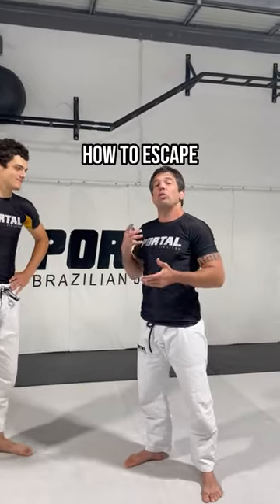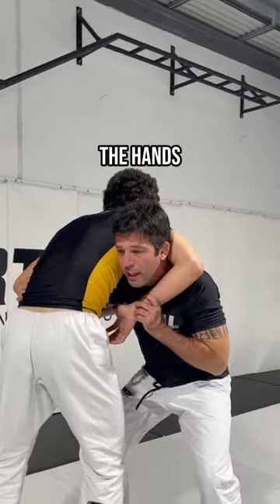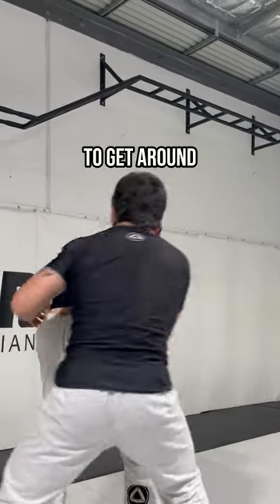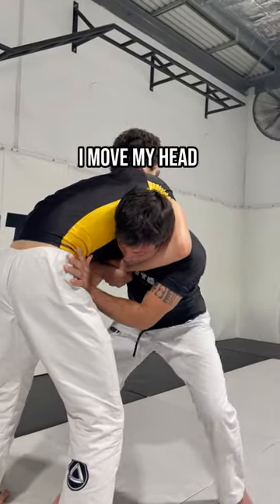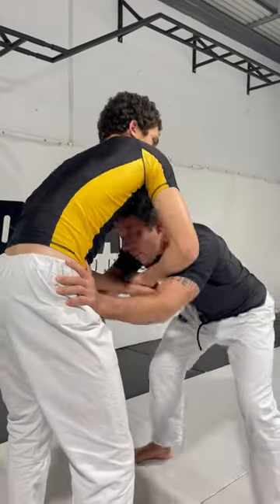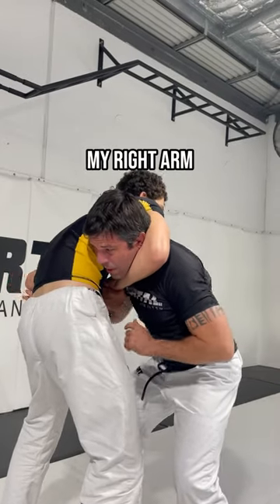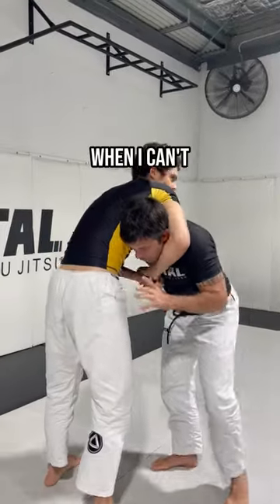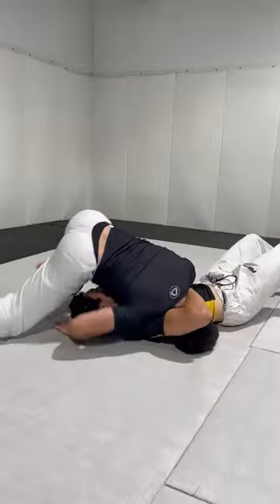Technique Tuesday! Standing Guillotine Escapes. 🤙🏼